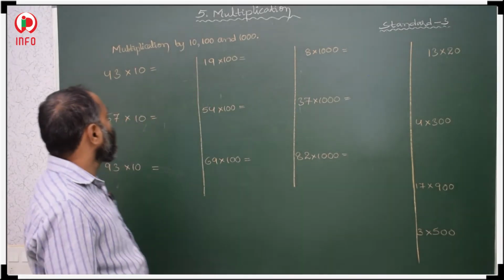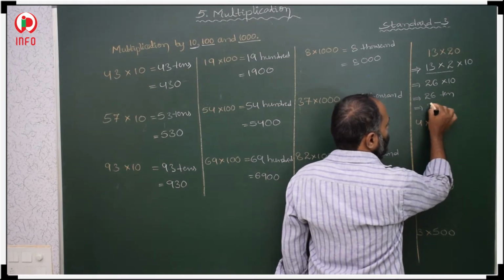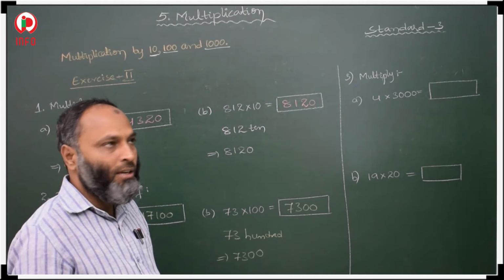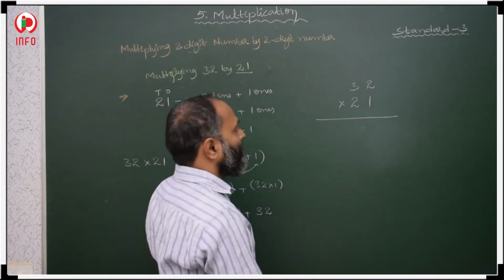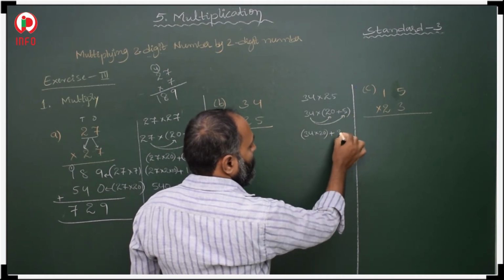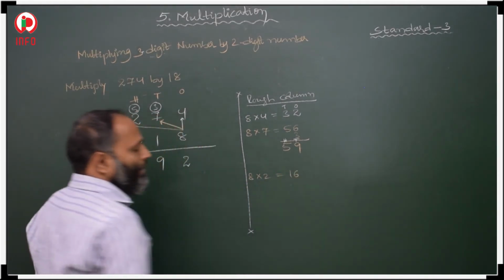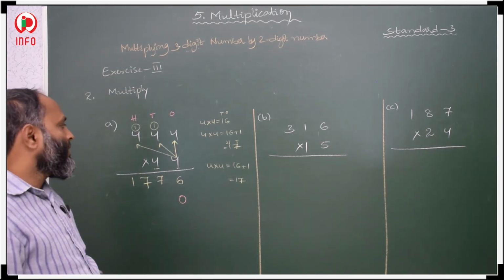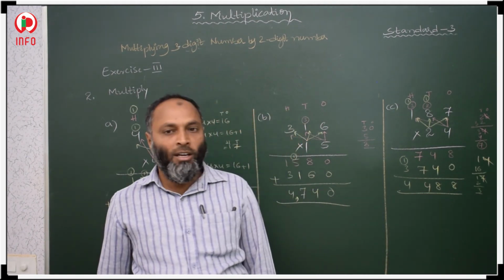5 Multiplication cb cl3gs part2